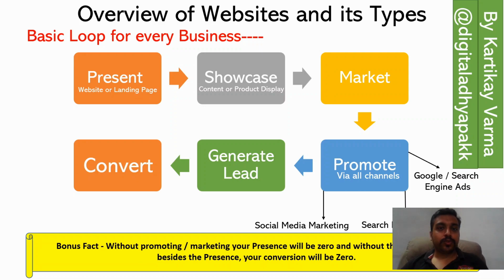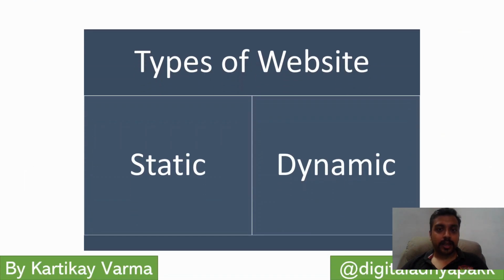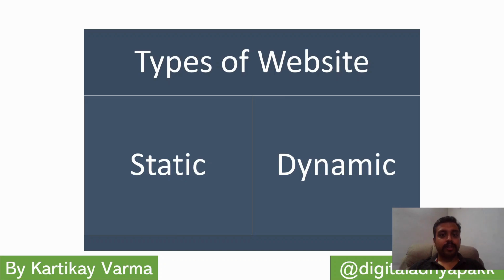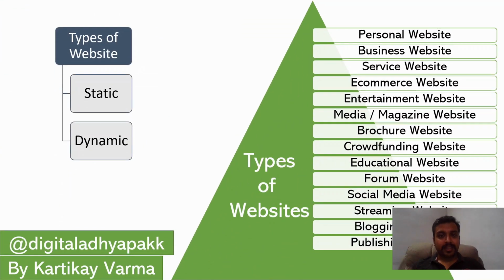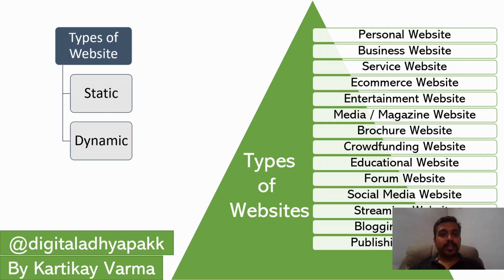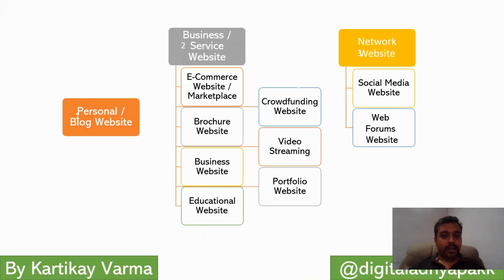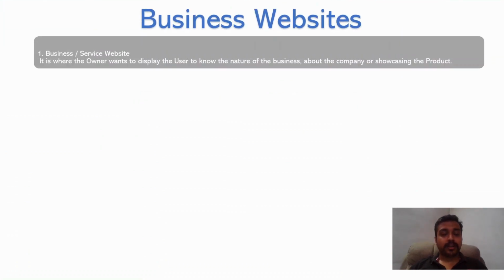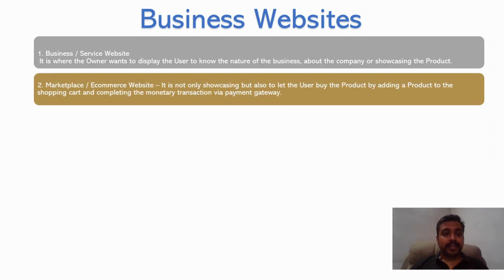Types of Websites | Digital Marketing | Website Building | Digital Adhyapak | English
What is a Website, What are Different types of Website Technically and Based on wireframe and Content!